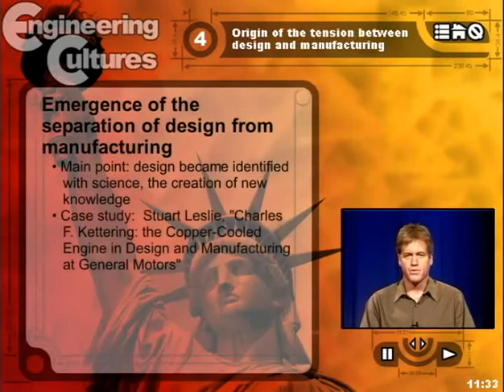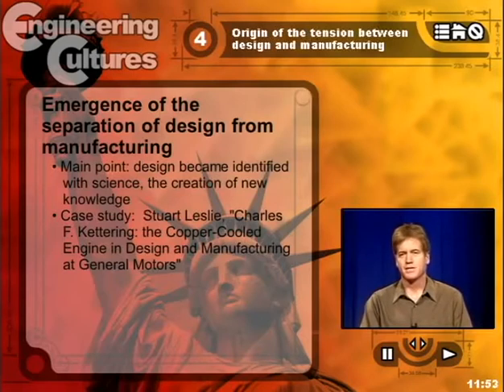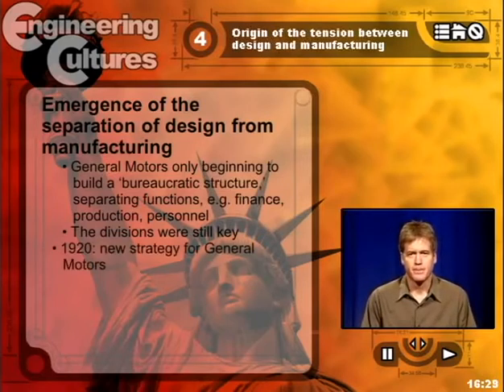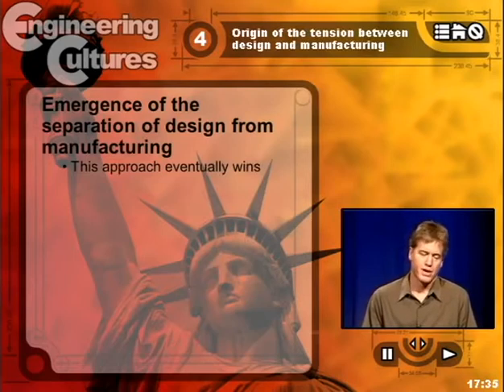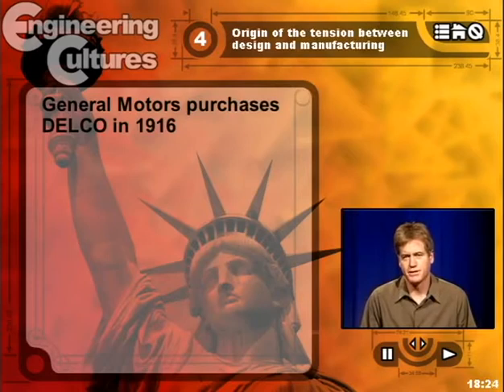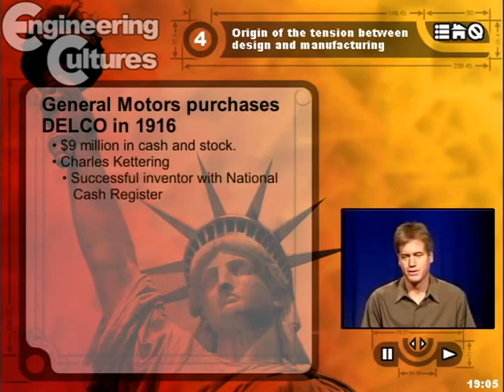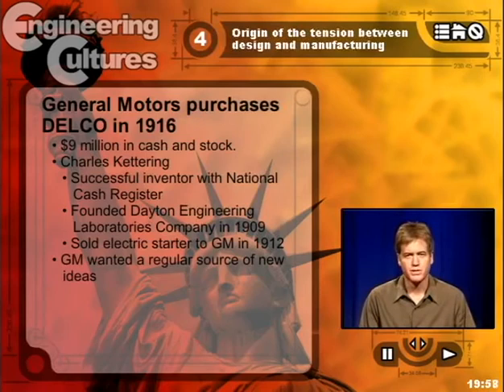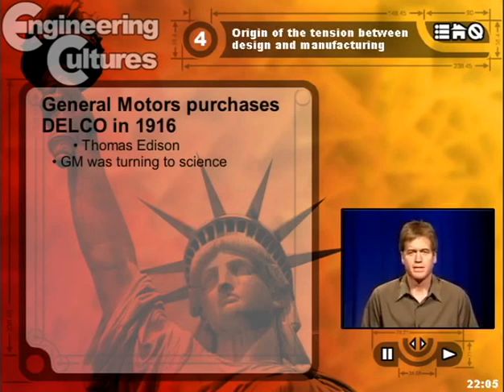USA 4.2: Charles Kettering and the Copper-Cooled Engine, Part 1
Begins the example of Charles Kettering and the copper-cooled engine, a case study with associated reading (Stuart Leslie's article Charles F. Kettering:  The Copper Cooled Engine in Design and Manufacturing at General Motors).  Sets up the hierarchy within General Motors, Kettering's history before coming to GM, and Kettering's idea to develop an air-cooled (via copper) engine.

References:

Leslie, Stuart W. "Charles F. Kettering and the copper-cooled engine." Technology and Culture (1979): 752-776.

Virginia Tech’s Video Broadcast Services and I produced these videos in 2002 to meet overwhelming demand for the Engineering Cultures course. Since then, STS Ph.D. students have used them to teach a range of online versions.  My classroom version has evolved significantly, especially by clarifying that it follows images engineers advance of themselves and their countries, and by calling greater attention to what such images hide. Still, these videos have proven instructive to many. I’m happy to address any specifics via comments.

Hearty thanks to Kristen Koopman, STS Ph.D. candidate, for editing, annotating, and posting the entire corpus. Thanks to you for watching!